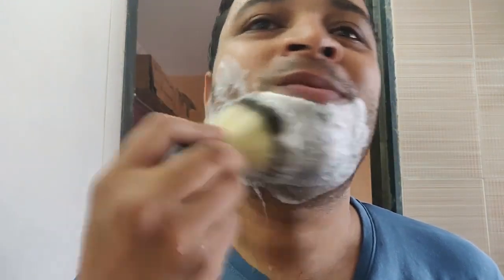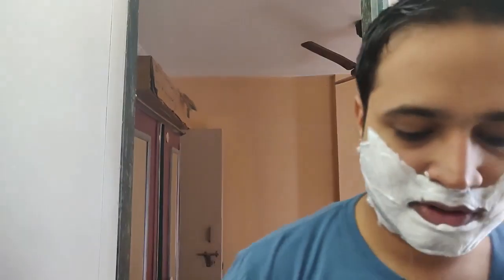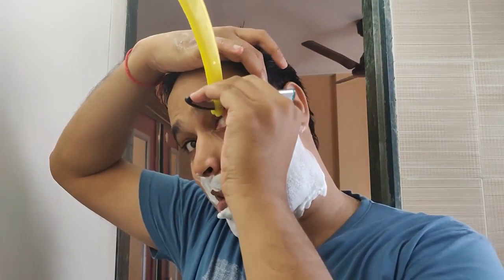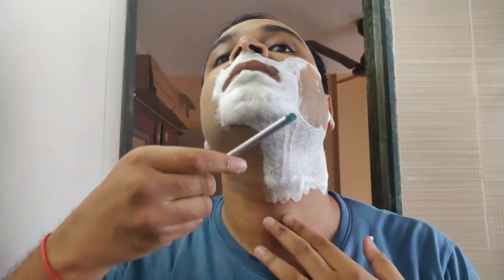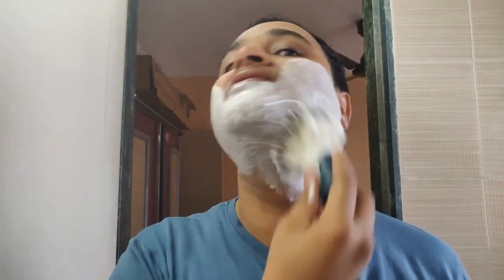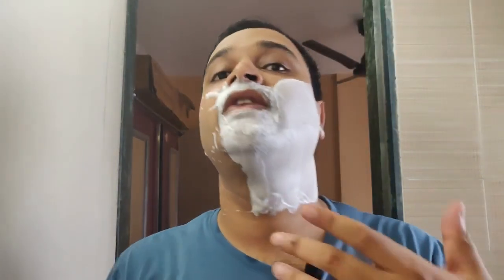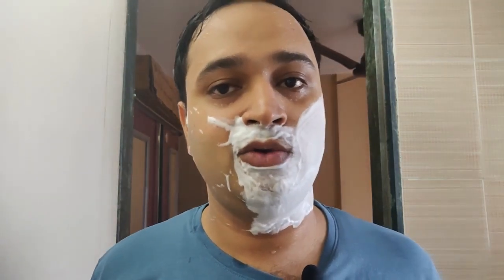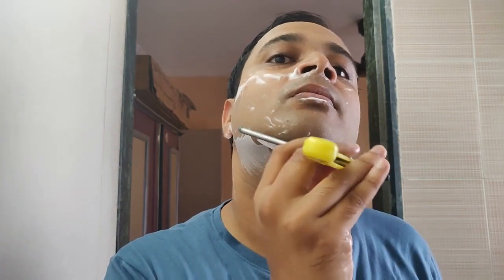Shavette Shave | Super 77 Razor Blades | Vi John Cream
Awesome and smooth Shave with Antelope Super 77 Blades and Shavtte. One of the best Shavette Shaves I had till now. No irritation no nicks no cuts. Just used normal water and no preshave oil today.

Here are the products:
1. Super 77 Shavette and Blades
2. Vi John Icy Mint Shaving Cream
3. Vi John Cobra Aftershave
4. Trigodon Synthetic Shaving brush

Keep up the good shaves!